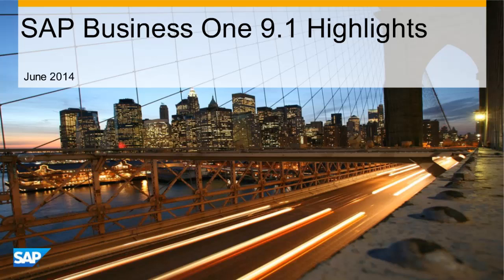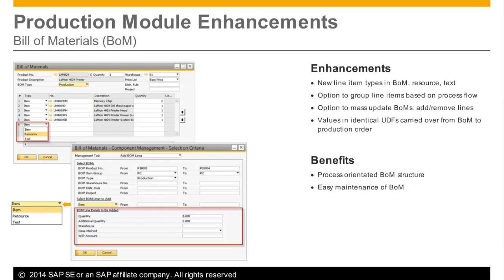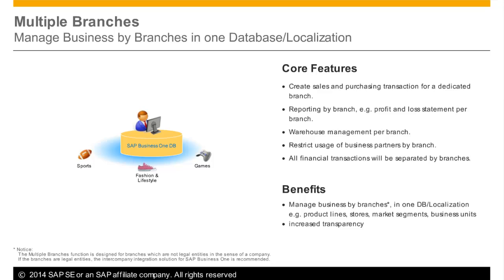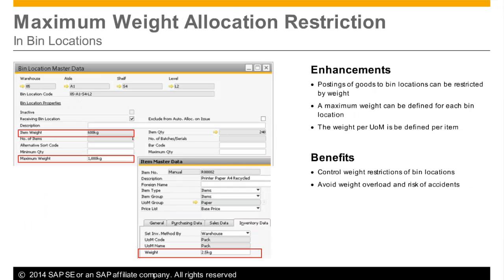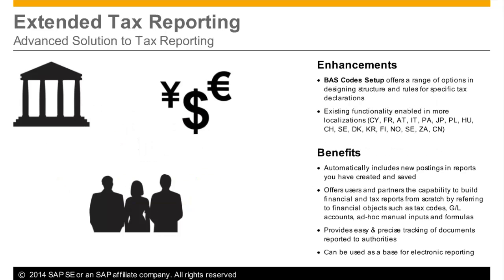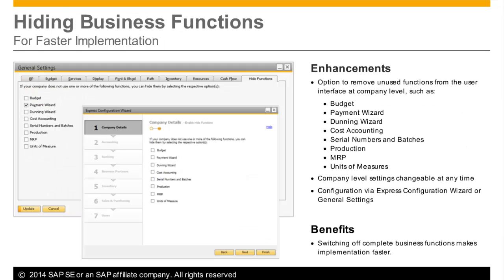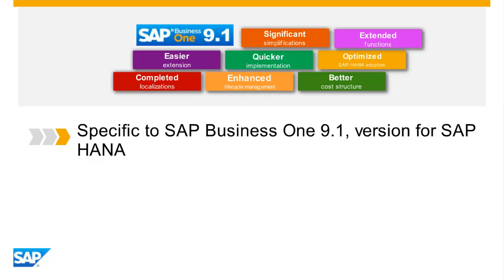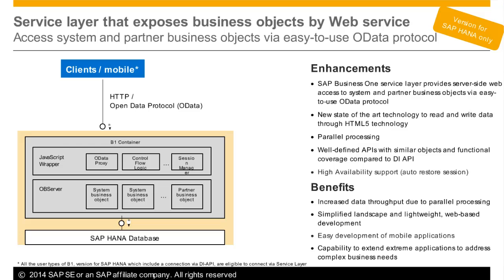SAP Business One 9.1 Highlights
This recorded presentation provides a solid overview of newly developed functional highlights, related to

 SAP Business One 9.1 and
 SAP Business One 9.1, version for SAP HANA

The recorded presentation also describes the business benefits of the new release.